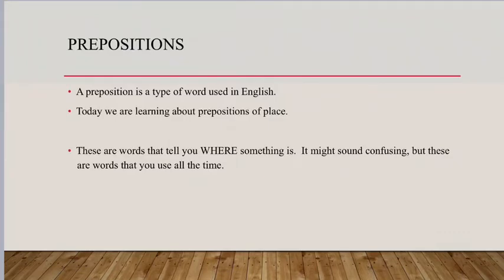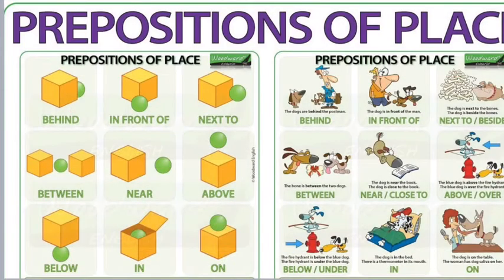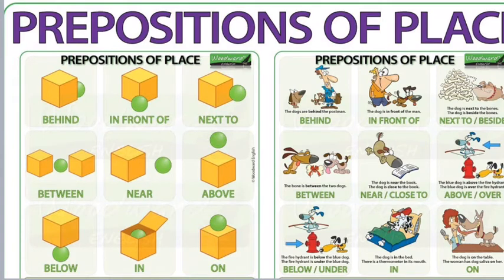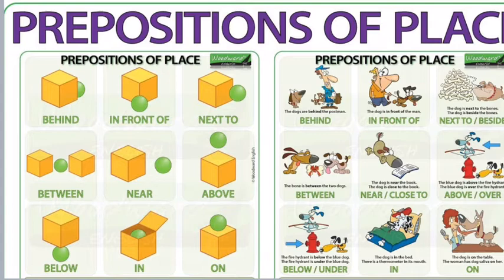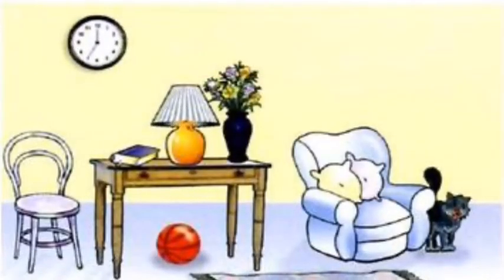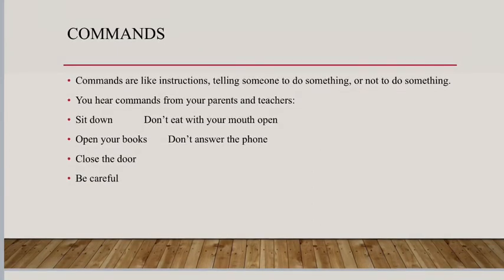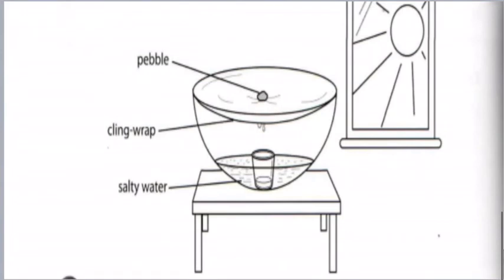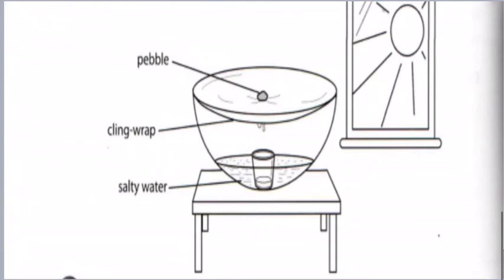Commands and prepositions